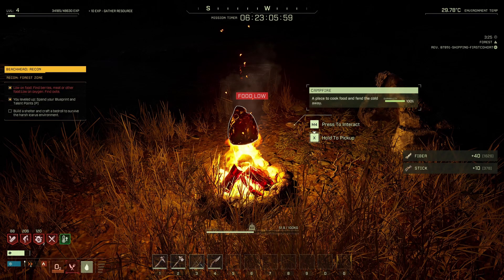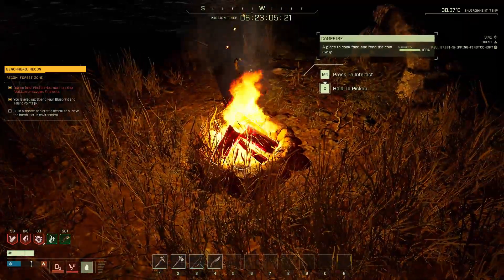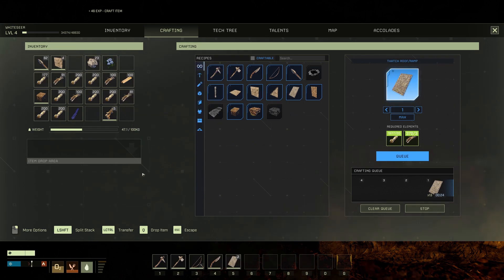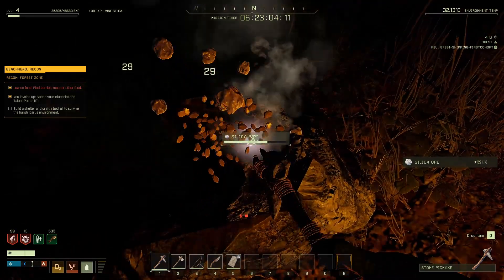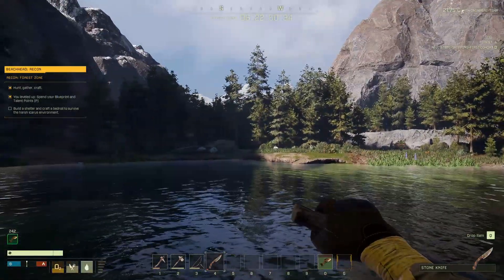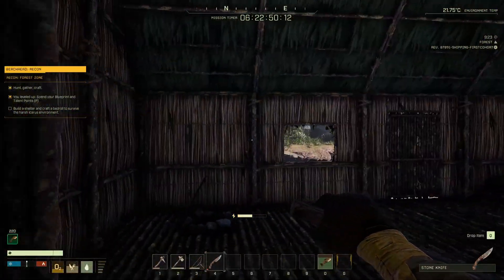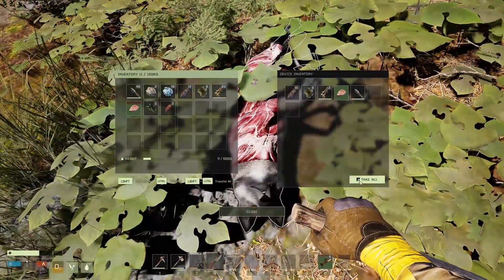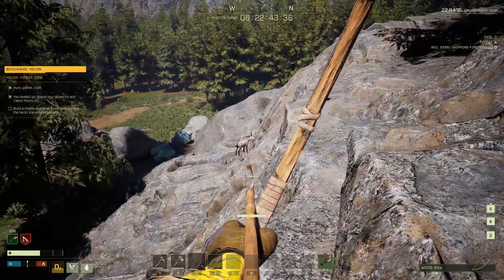Complete basic hut - ICARUS - NEW SURVIVAL - Gameplay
Ep 2: Our basic hut looks like a stealth house.